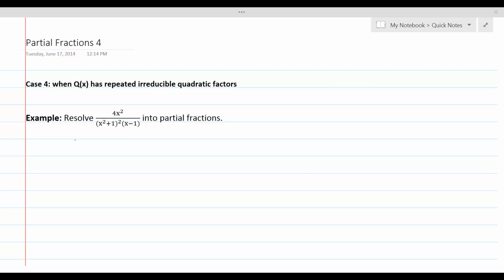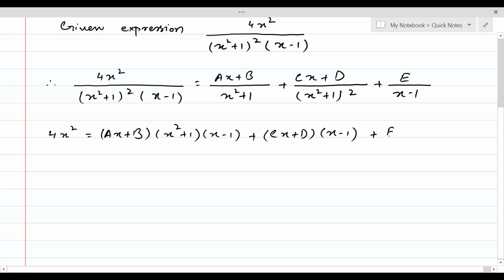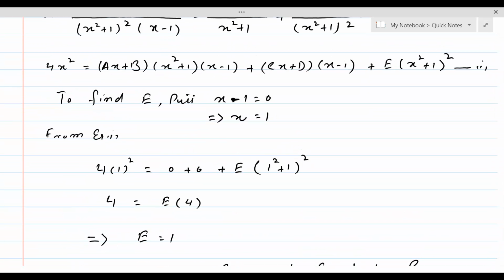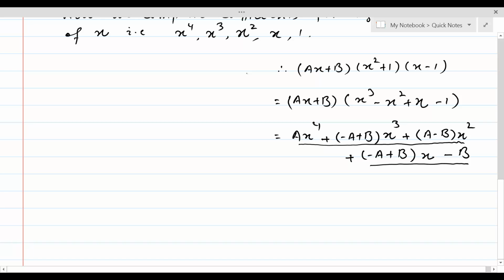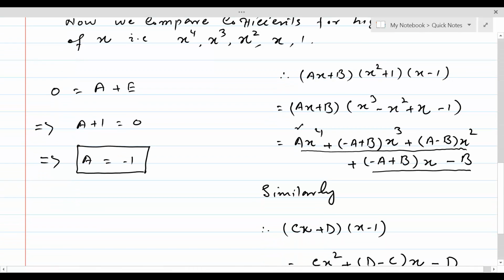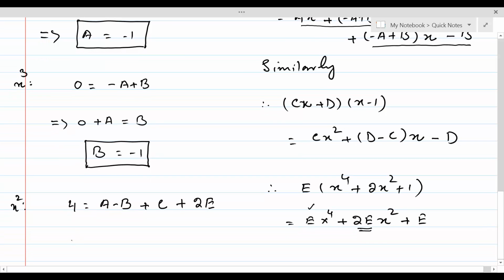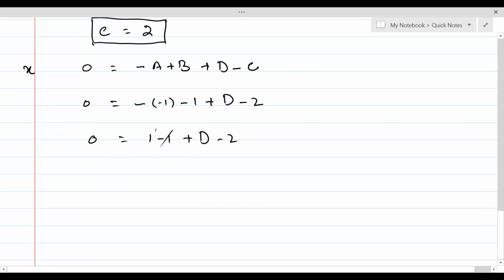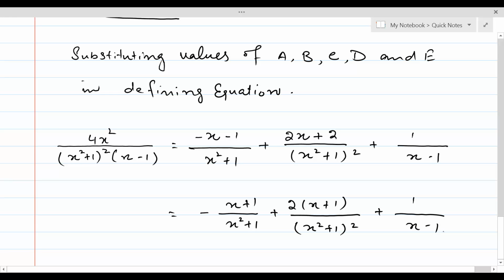Partial Fractions - repeated Quadratic Factors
This video explains the process of decomposing Rational Expressions containing repeated Quadratic Factors in the denominator into Partial Fractions